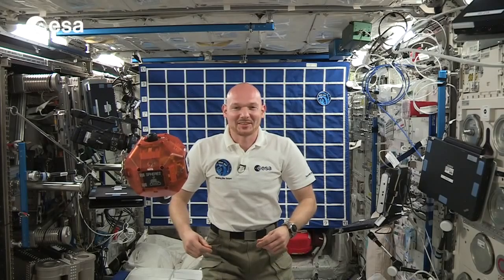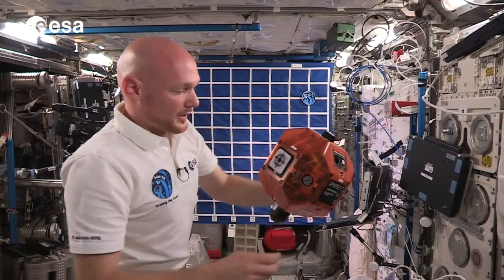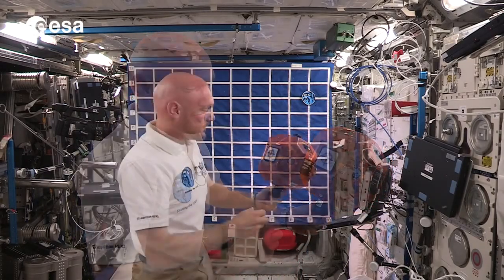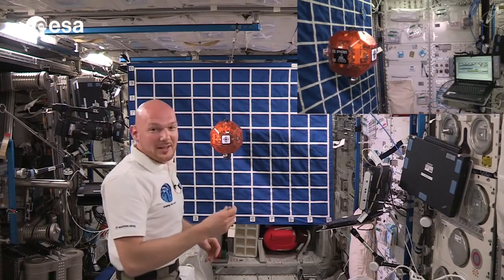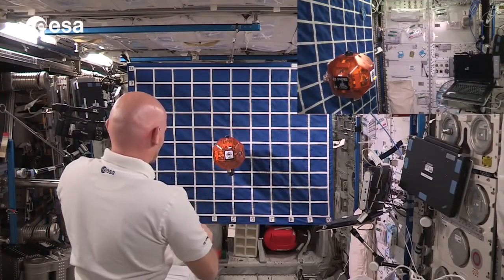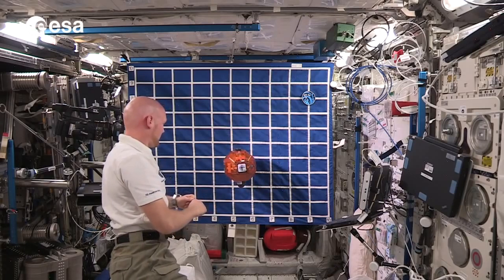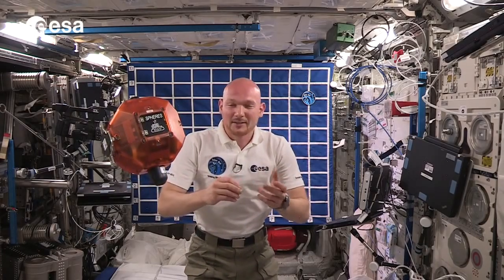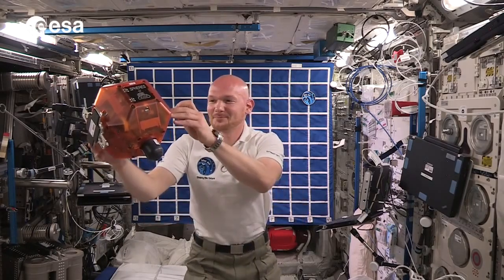Хромакей на МКС. Видео для плоскоёбов недоумков , которые кукарекают про хромакей .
Космонавт ESA Александр Герст демонстрирует, как миссия Rosetta ESA попытается поставить посадочный модуль под названием «Филе»